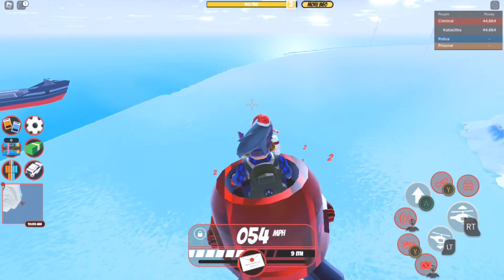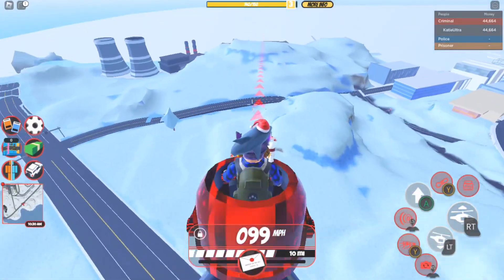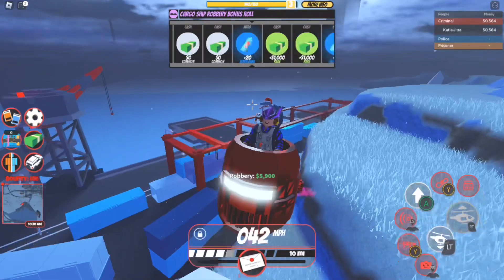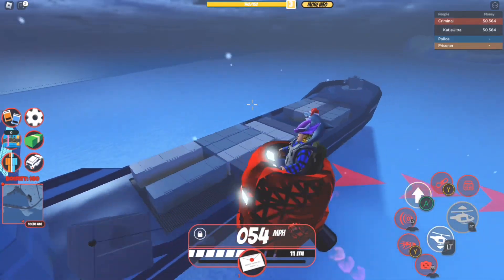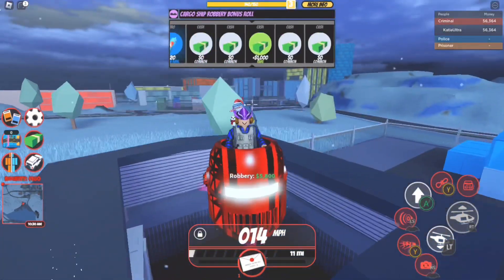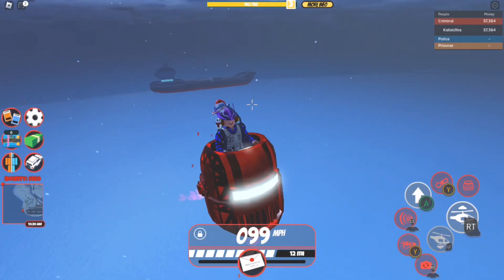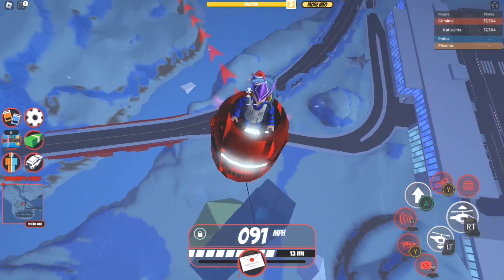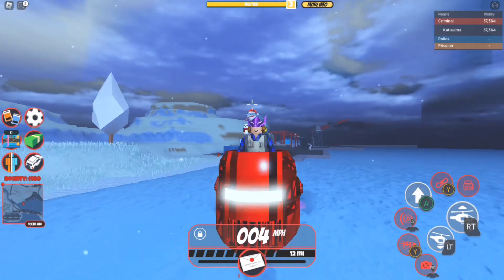Robbing the CARGO SHIP With the NEW ESCAPEBOT in Roblox Jailbreak!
So I attempted to rob the Cargo Ship with the Escapebot!

LINKS to my PROFILES and OTHER STUFF!

➤ Please feel free to JOIN Shrek-A-Leaf today!